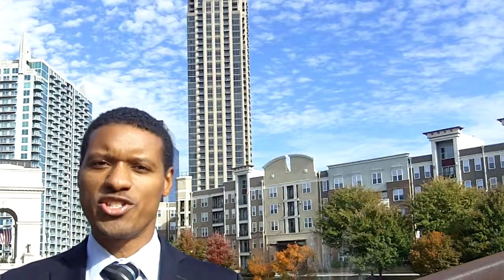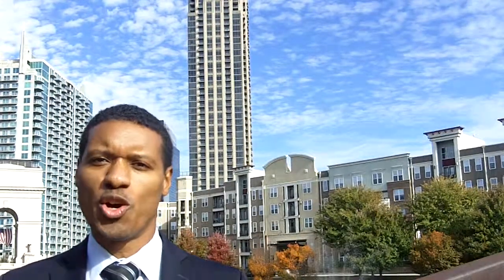Atlanta Neighborhood Spotlight on Atlantic Station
One of Atlanta's largest mixed-use developments comprised of retail and office space and residential real estate.  It's one of Atlanta real estate market prides and joys with tons of fun, food and fashion for everyone.